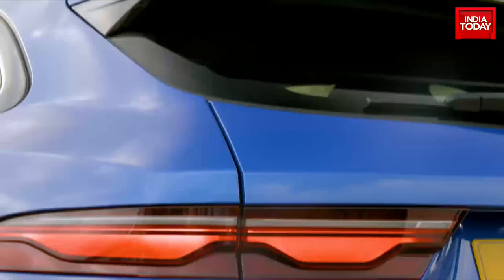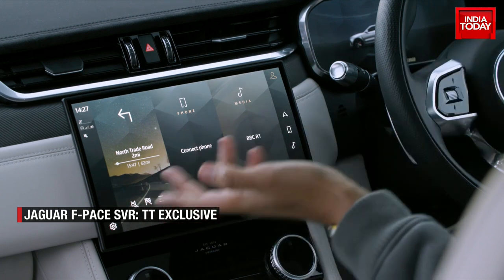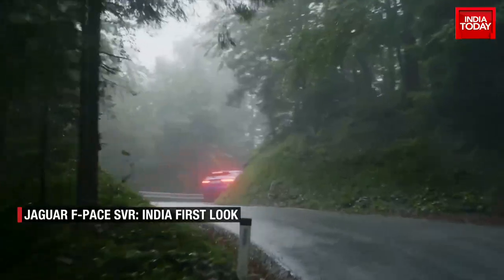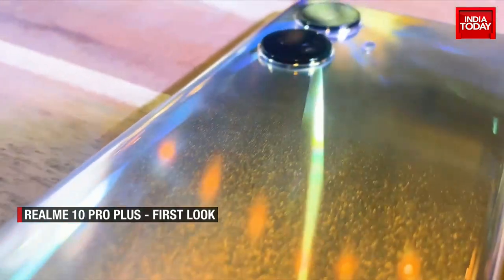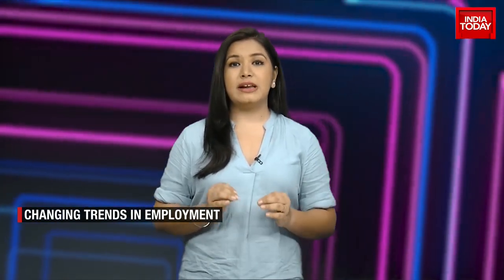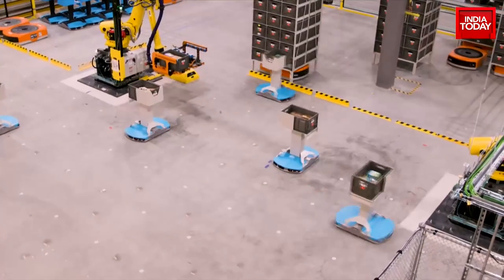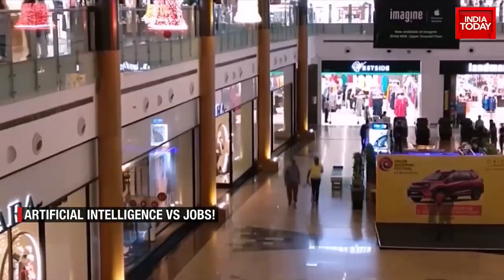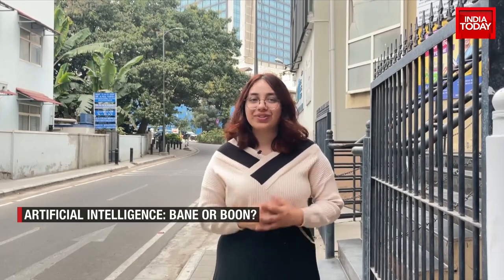Jaguar F-Pace SVR - Tech Check And Exclusive First Drive!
On this week’s episode of Tech Today we bring you an exclusive look at the Jaguar F-Pace SVR, all the way from England!

We also give you a low down on the internet’s newest sensation, ChatGPT. Founded by Elon Musk and Sam Altman, the chatbot has taken the internet by storm. But what is it? And is it a threat to human jobs? Find out.
We also bring you Amazon Robtics’ Tye Brady giving his two cents on rise of AI and its potential and lastly, a special Tech Today ground report. Don’t miss it!